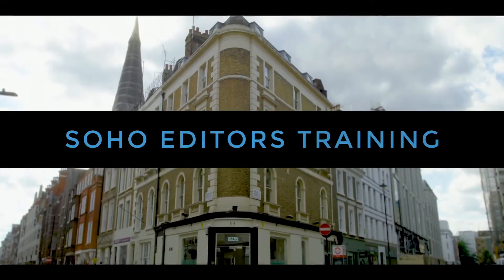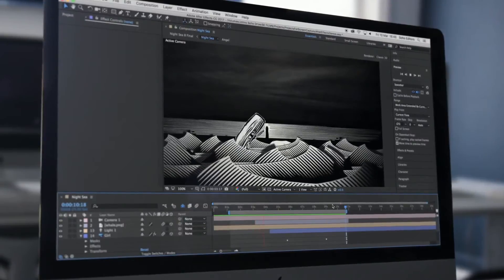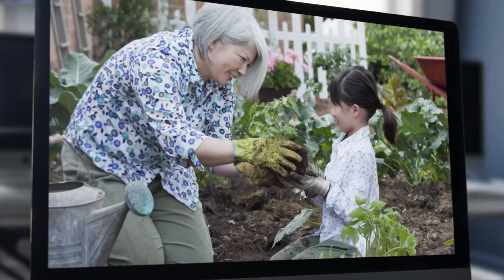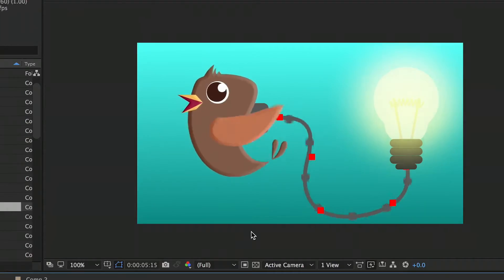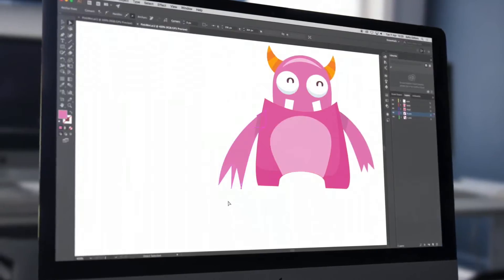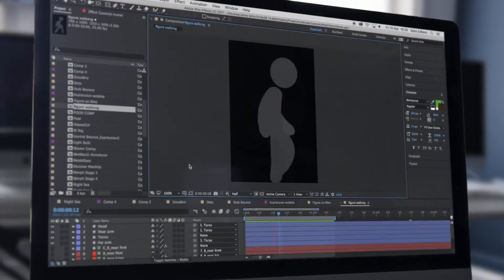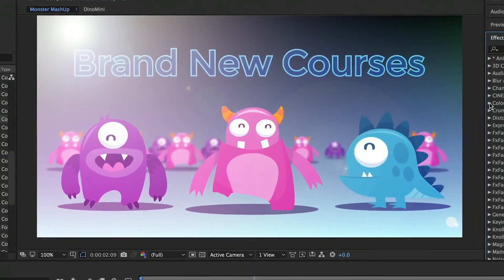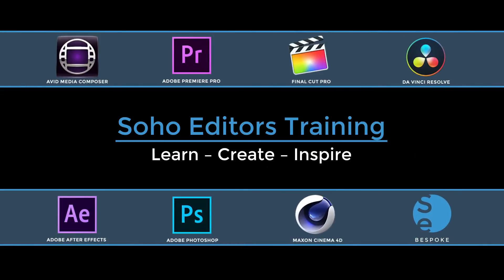After Effects Courses. Classroom - Tutorials - Online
After Effects CC Courses London - Soho Editors - 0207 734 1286

Soho Editors is Europe's leading post-production training facility.  We offer the very best classroom and live online manufacturer certified training as well as bespoke one to one courses.

Adobe After Effects is the most dynamic compositing and animation package available. From creating simple animation to complex visual effects, you can bring still images to life and visually enhance footage.

At Soho Editors, our courses teach the tools and tricks to create stunning motion graphics and seamless visual effects. Explore industry standard techniques that bring your design to life and integrate other applications such as Adobe Photoshop, Illustrator, Premiere Pro and Cinema 4D for a fast and powerful workflow.

Adobe After Effects is one of the most fun and creative applications you can learn, and our courses will leave you with essential knowledge to inspire and further challenge your designs.

All this incredible After Effects Course London is available at Soho Editors, helping you to learn, create and inspire with your newly acquired skills!